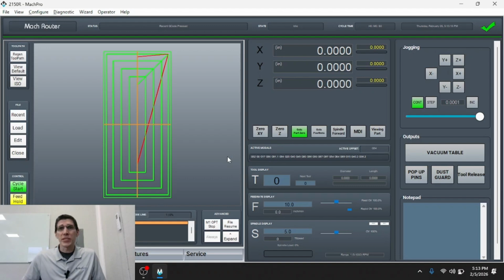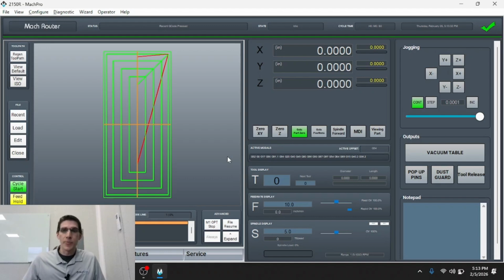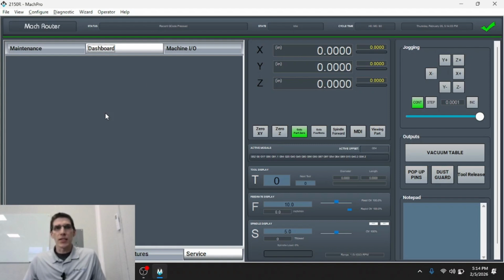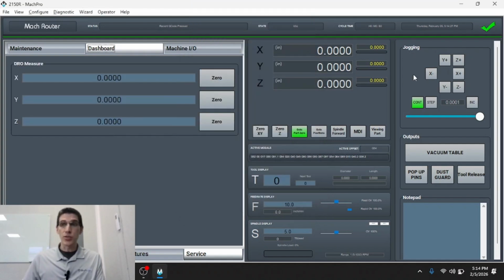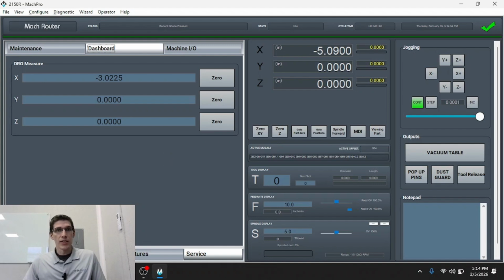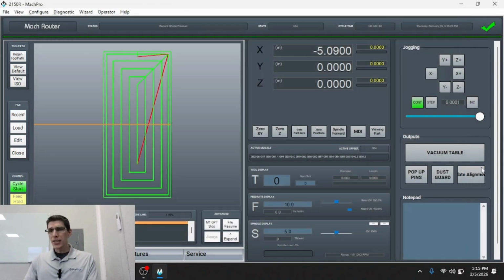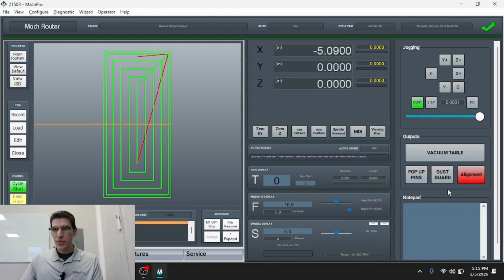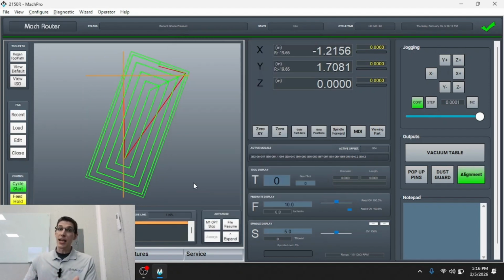5-Click Customization: How MachLabs Lets You Build a CNC Control Your Way (No Coding Required)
What if customizing your CNC control didn’t require you to be a programmer?

In this video, you’ll see how 5-Click Customization makes it easy to add the tools you need to your CNC control—so your workflow stays simple and efficient.

Whether you’re running a plasma table, router, mill, or retrofit machine, this approach puts control back in your hands—fast.

At MachLabs, we believe technology should serve people—not the other way around. Simple tools, modern design, and honest control freedom help makers focus on what matters: building, creating, and growing.

👉 Drop a comment: What would you customize first on your CNC control?